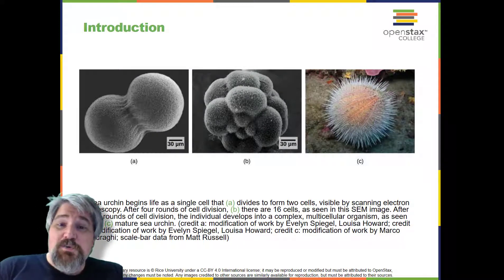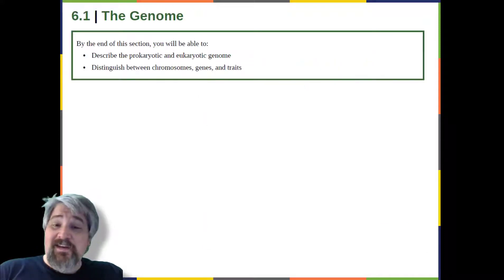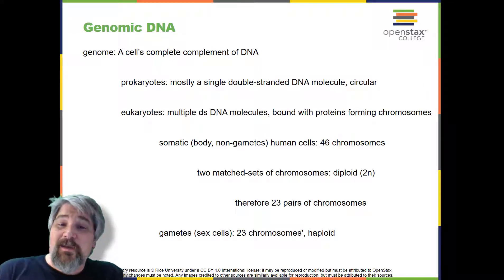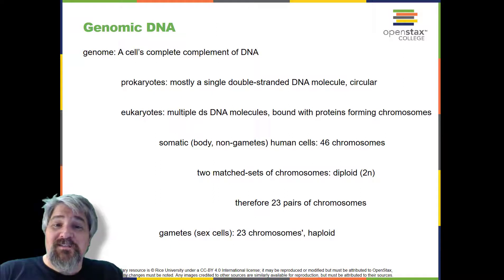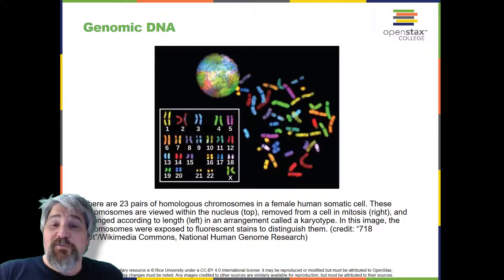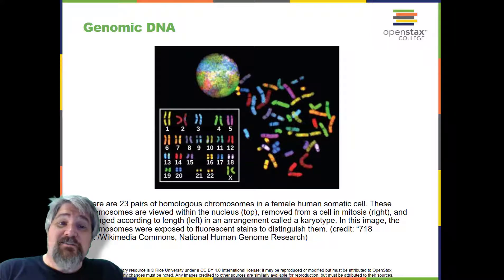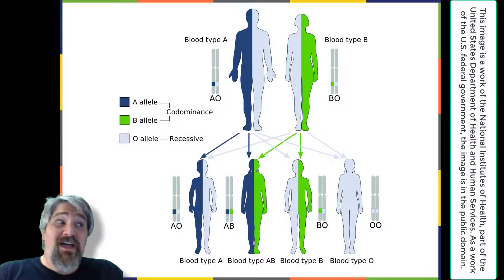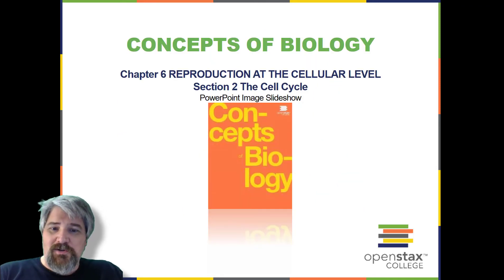bio101ch6part1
Chapter 6 Part 1 The Genome